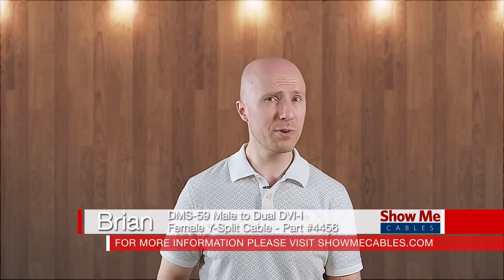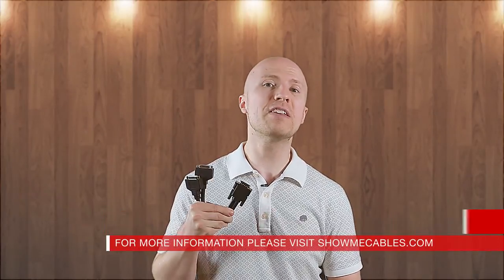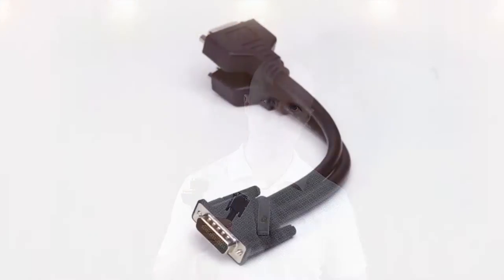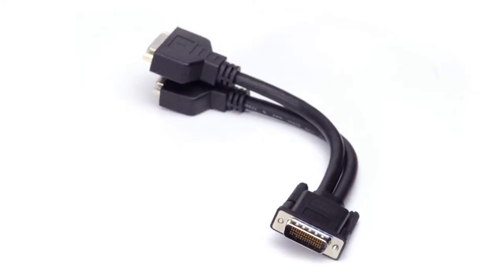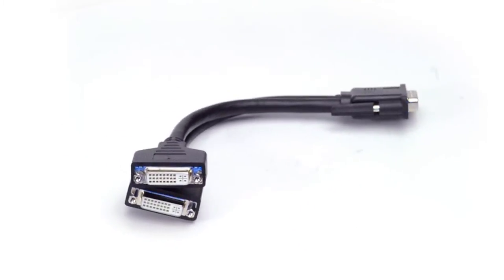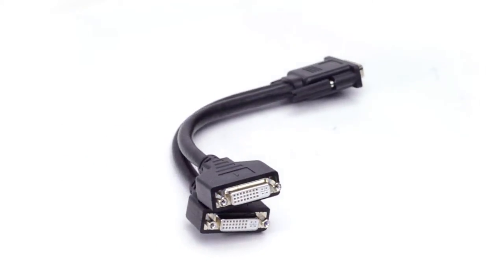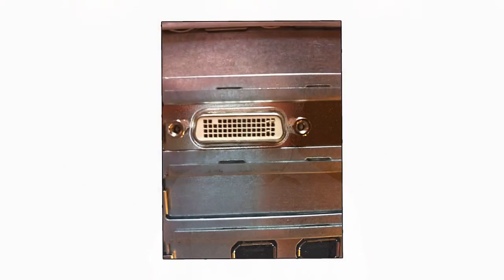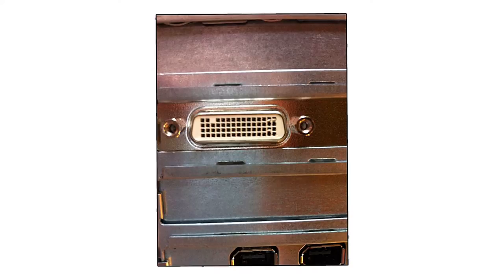DMS-59 Male to Dual DVI-I Female Y-Split Cable #4456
For direct access to this product please click on this

This DMS-59 Male to Dual DVI-I Female Y-Split Cable allows you to break out a DMS-59 connection into two DVI-I dual link female connectors. By doing this, you can connect two DVI-I capable monitors to your DMS-59 connection. It is a low cost solution in order to have a dual display. DMS-59 supports a 720p, 1080i, and 1080p. It is easy to use and install and has a strong plastic body for a long life.

Features:

    Connector 1: DMS-59 Male
    Connector 2: DVI-I Dual Link Female
    Connector 3: DVI-I Dual Link Female
    Dual link
    Fast and easy installation
    Supports 720p, 1080i, and 1080p
    8 inches in length
    Plastic body